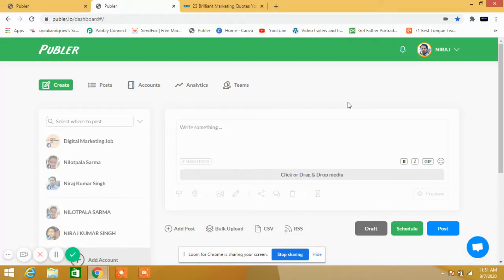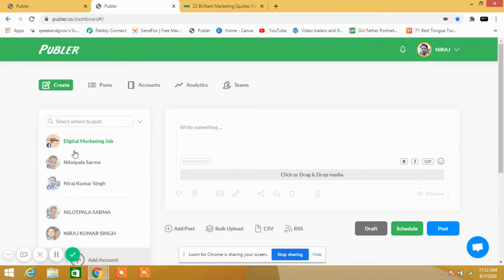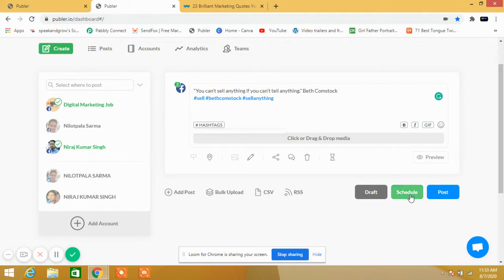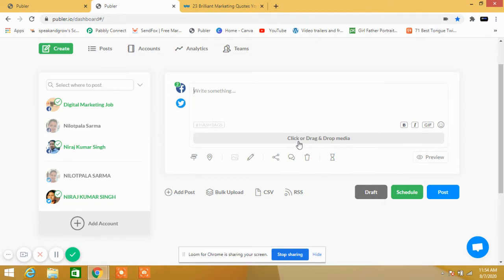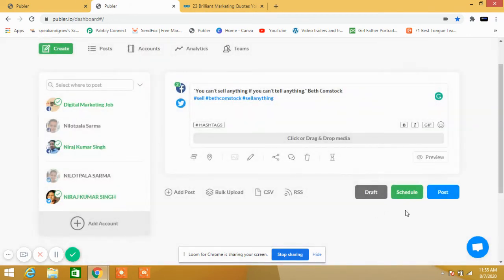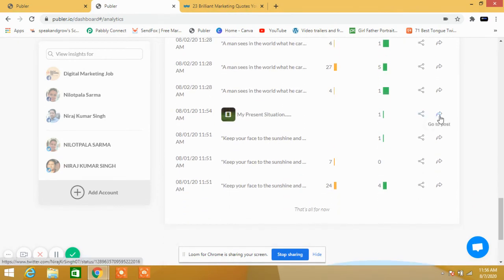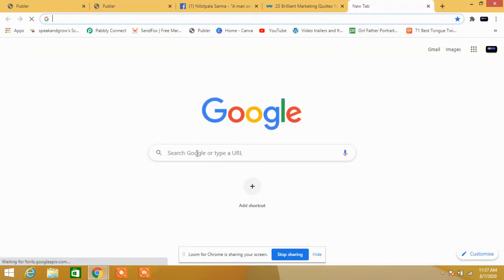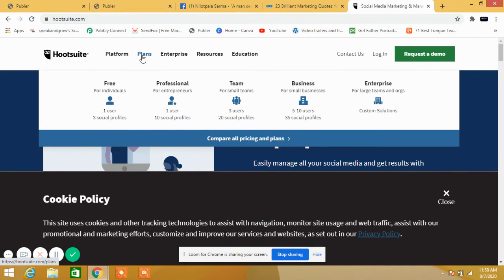How to use Publer : Social Media Automation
If you want to learn Public Speaking Skills, here is 3 hours of live workshop on Public Speaking Skills.Click to explore more

Paid Ebook On Digital Marketing Interview Questions and Answers